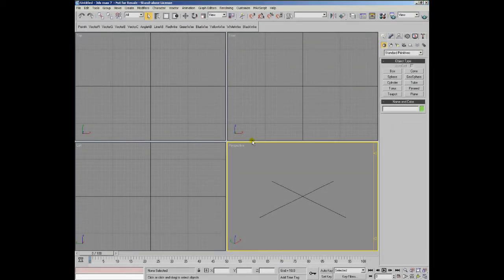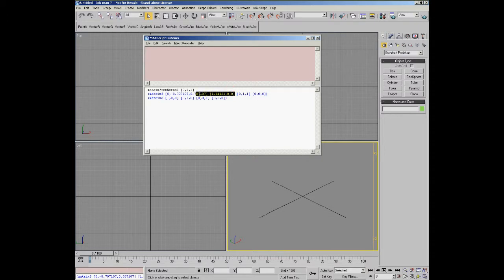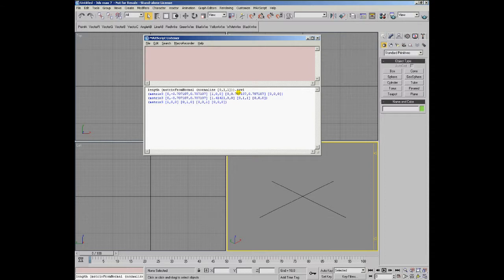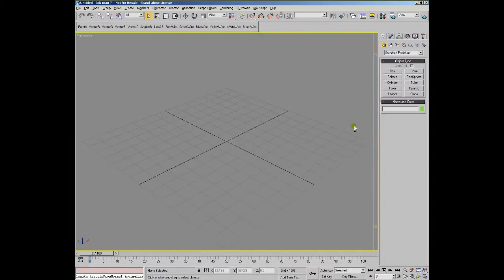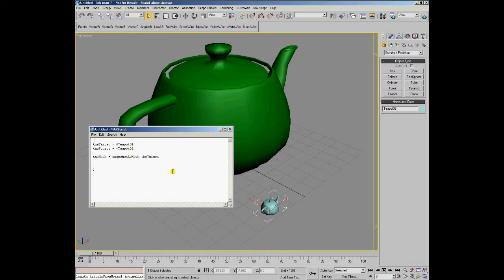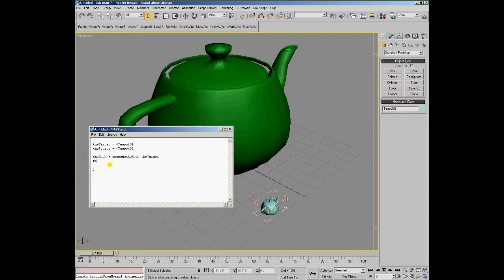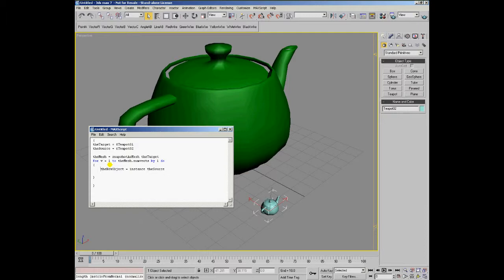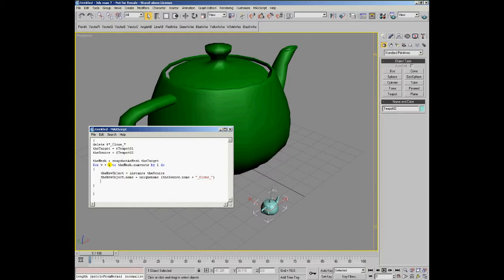3DS MAX [14] 9 - Vectors and Matrix 3 - Pt.1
iPhone Unlock Service- 1 Click, Directly iPhone 2G/3G/3GS/IOS 4 Software Unlock guaranteed - Unlock iPhone IOS4/3G/3GS 3.1.3 and 4.0/4.0.1 iphone 5 6 7

Jailbreak iPhone 3GS 4.0 4.2 - iPhone 3GS simlockvrij - iPhone unlock 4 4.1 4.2 - iPhone 3GS 4.0 Jailbreaken - iPhone Simlockvrij maken - Unlock iPhone 3GS